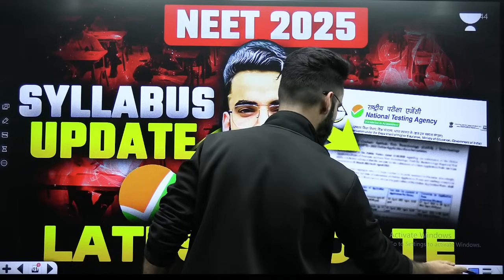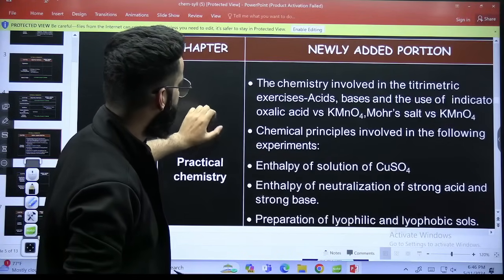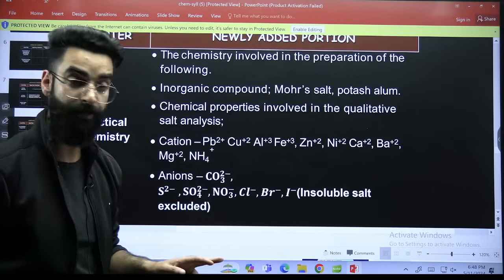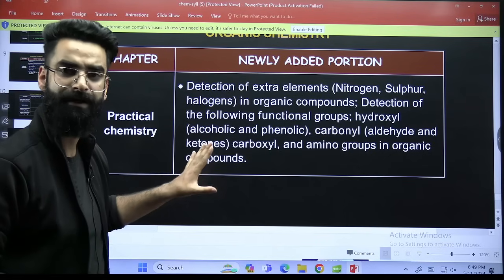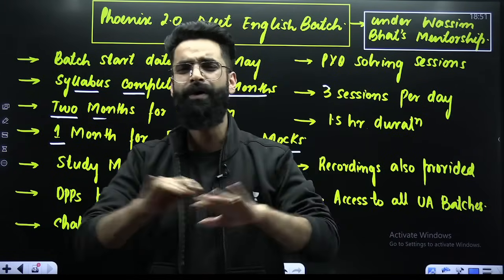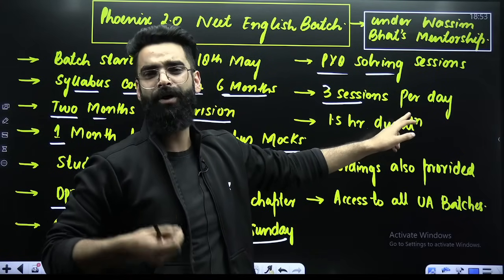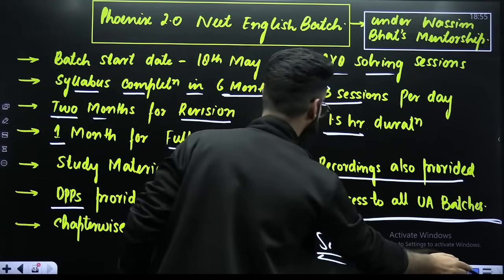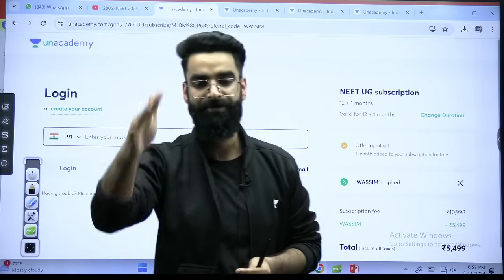✅Latest NTA Update | Newly Added Syllabus | NEET 2025 | Wassim Bhat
➡️NEET 2024 Answer Key, Paper Analysis and more:
Stay informed with the latest NTA update on newly added syllabus for NEET 2025. Ensure you're up-to-date with any changes to the exam content. This information is crucial for effective preparation.
➡️  Use Code ''WASSIM10'', Unlock FREE Special Classes on our platform, & also Get amazing discounts on your Subscription.